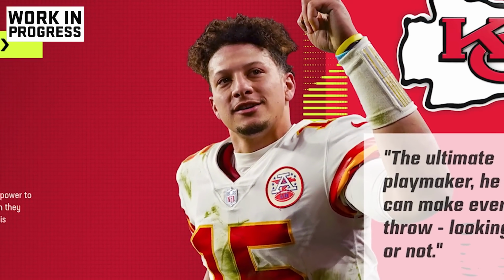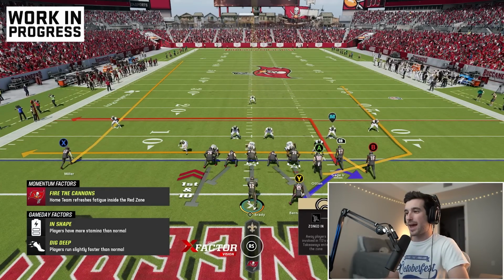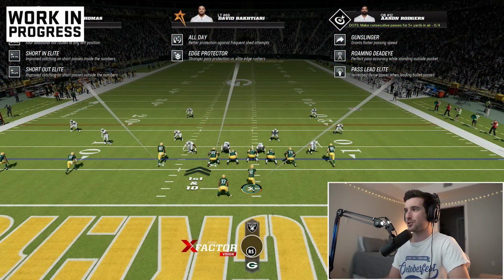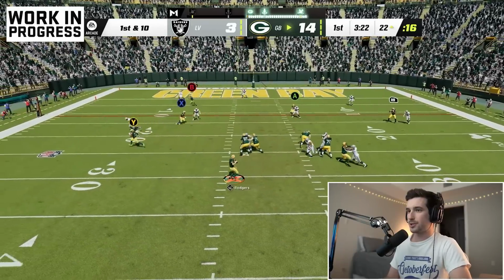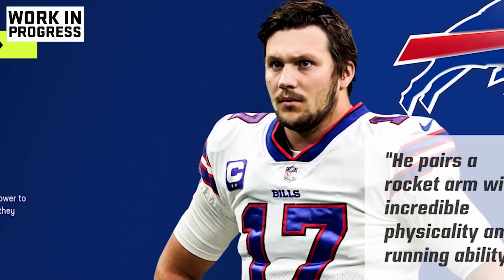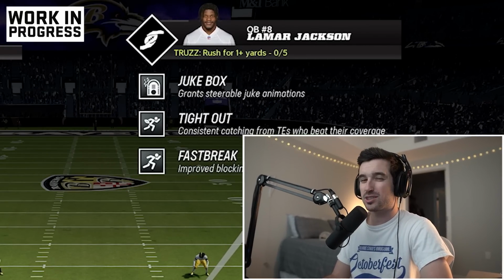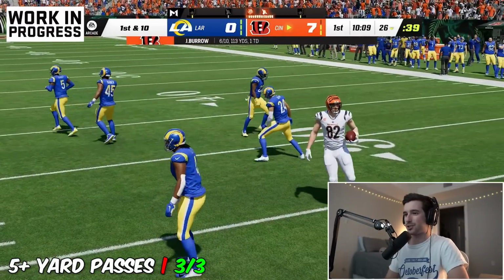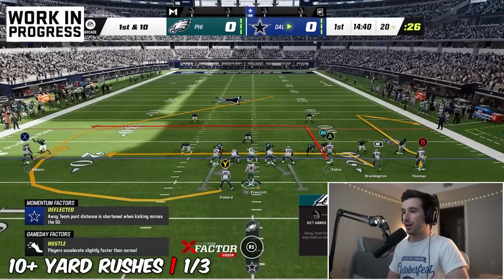I Activated EVERY QB X-Factor In Madden!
This video is presented by the EA Creator Network

2nd Monitor - Acer 27" XV272U